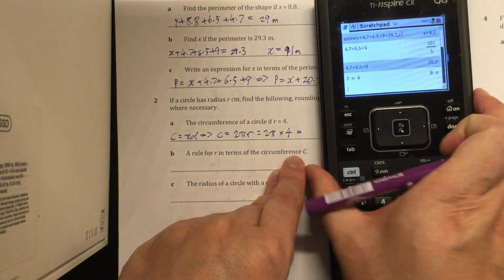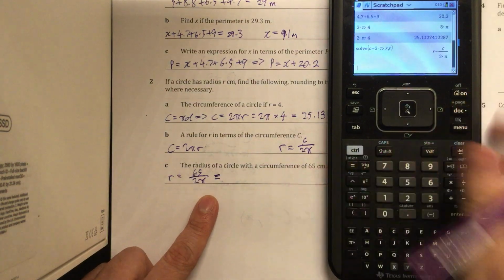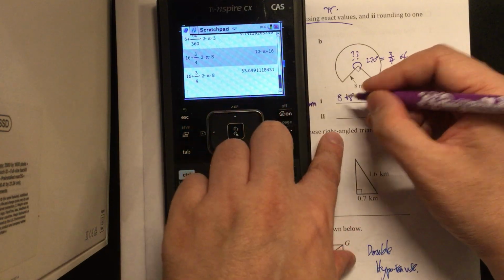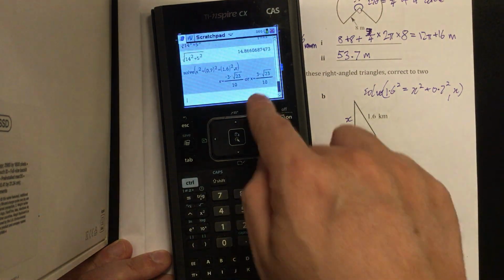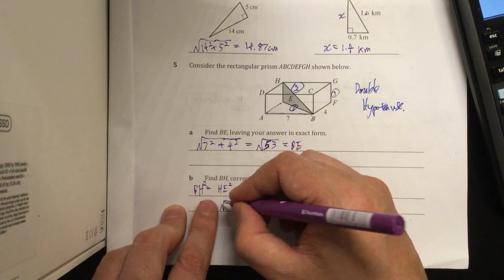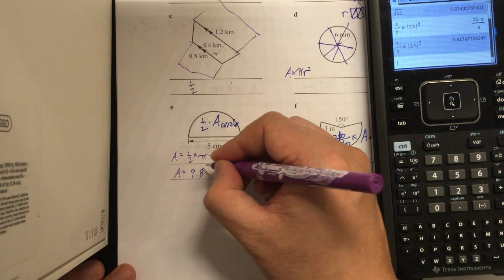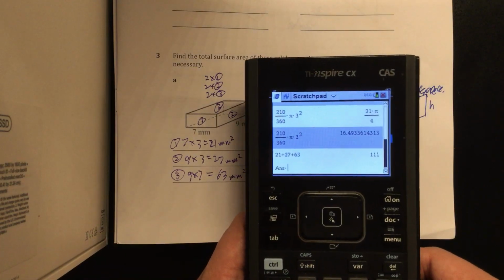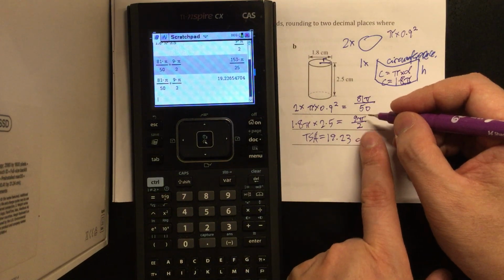Measurement solutions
Finding surface areas, convert units, mixed & composite shapes.